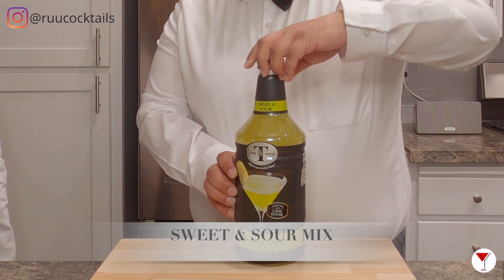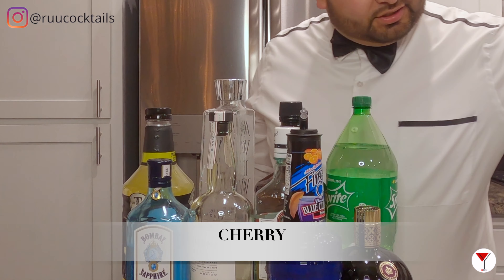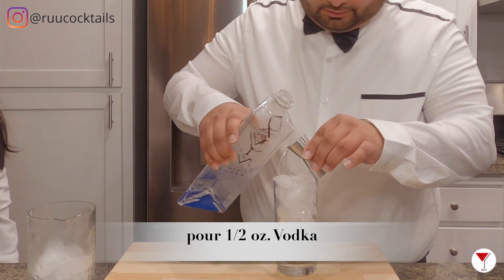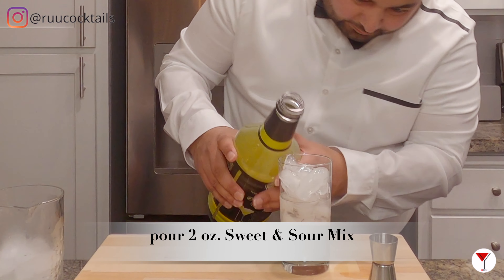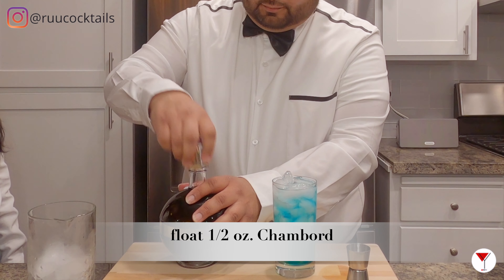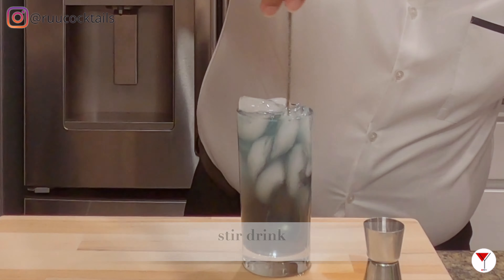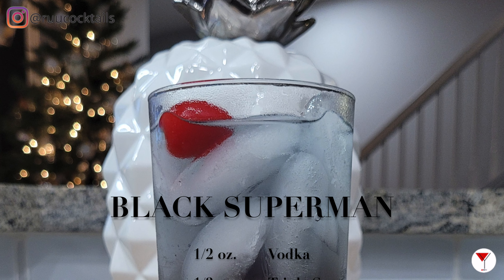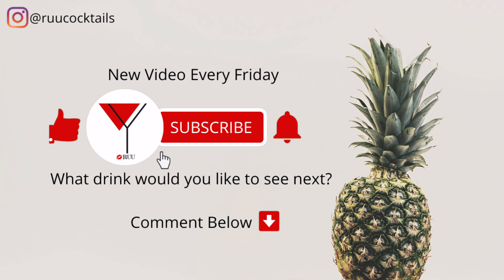Black Superman with Solis | Dranks with Friends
How to make a Black Superman | Cocktail with Vodka, Triple Sec, Tequila, Rum, Gin, Chambord, Blue Curacao, Sprite & Sweet & Sour Mix

Ingredients:
1/2 oz. Vodka
1/2 oz. Triple Sec
1/2 oz. Tequila
1/2 oz. Rum
1/2 oz. Gin
1/2 oz. Chambord
1/2 oz. Blue Curacao
1/2 oz. Sprite
2 oz. Sweet & Sour Mix
Garnish with Cherry

ABOUT:
Ruu Cocktails was created for audiences who want to learn how to make mixed drinks. This channel will guide you through step-by-step instructions so you can follow along in the process.

🎥 Tune in each Friday to get a drink recipe that you can make from 🏠

⚠️ Must be of legal age to purchase and/or drink alcohol. Please Drink Responsibly!

👍 Follow @ruucocktails on Instagram by clicking on the link below 💋